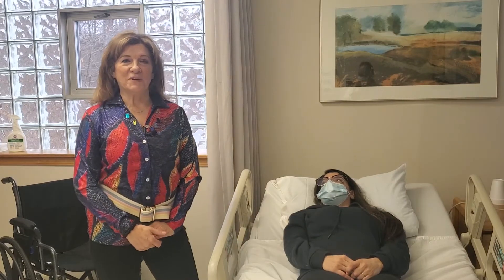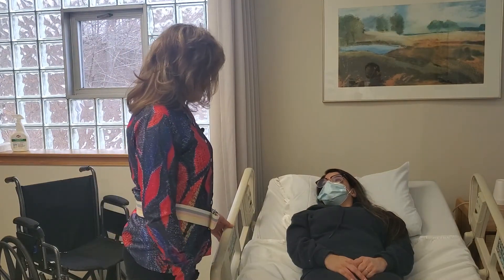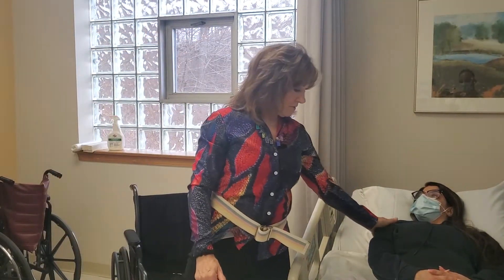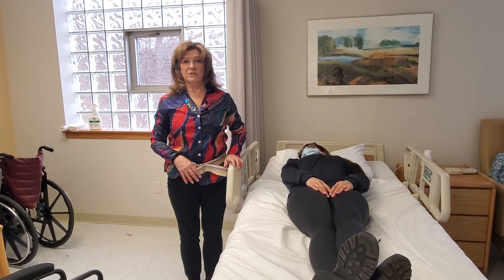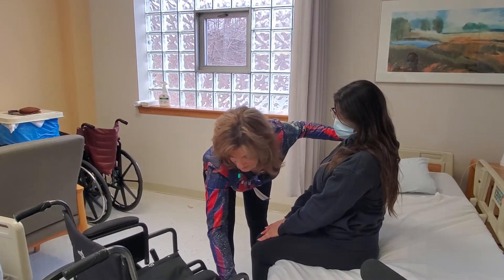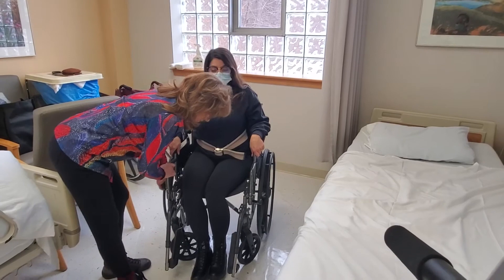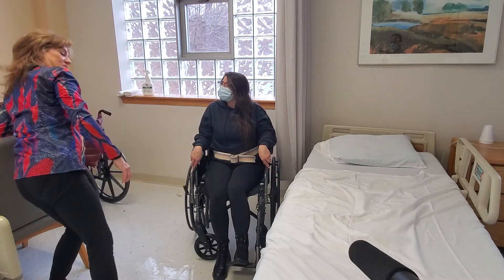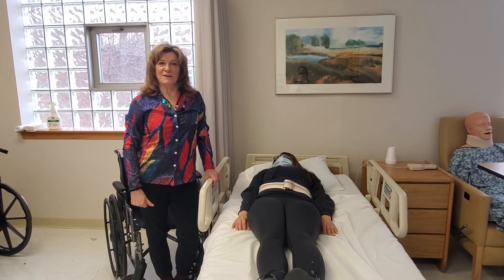Transferring from wheelchair to bed and back to bed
Hi from Nancy the NP
In this video, you will learn how to maneuver a wheel chair safely and move someone from a bed to a  wheelchair.  It can be a regular bed or a semi-electric one. It is important to use good body mechanics so you do not get injured.  In addition, a grab belt can give you better leverage when moving a person.